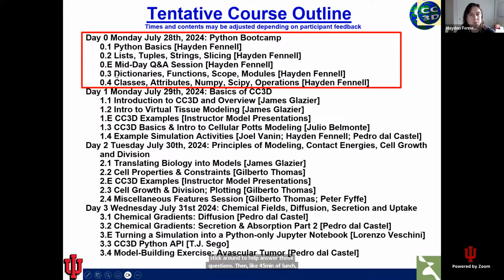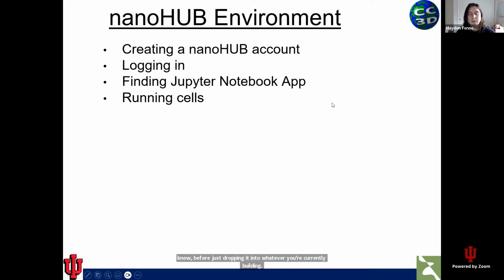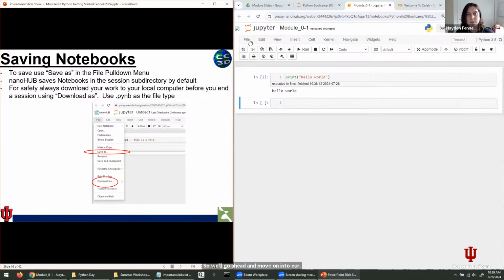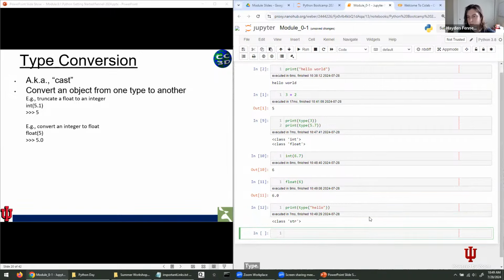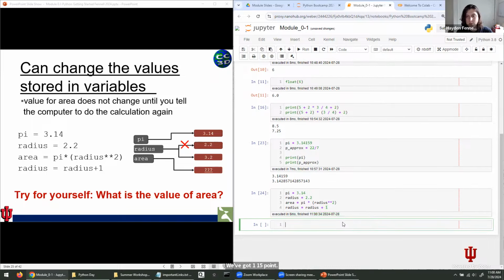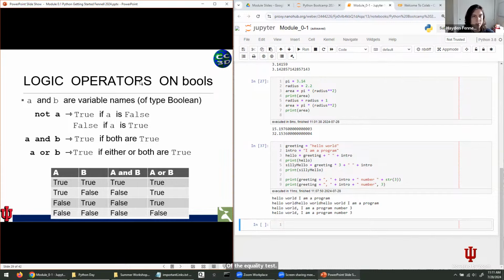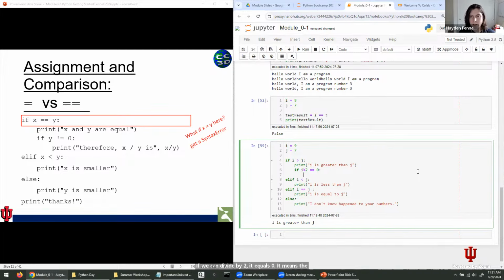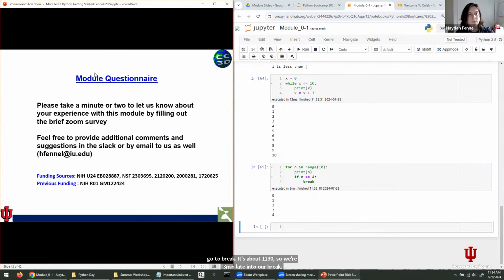CC3D WS Bootcamp 0.1: Python Basics (Fennell) Aug 28, 2024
CompuCell3D Workshop: Python Bootcamp: Module 0.1: Getting Started with Python,

This is the first video in the 2021 CompuCell3D Virtual Tissue Modeling Workshop. This is a Q&A and logistics session before the pre-workshop Python boot camp tutorial sessions.

*Contents*
Why Learn Python
Accessing Jupyter through nanoHUB
Using notebooks cells
Data types
Expressions and operators
Variables
The print command
Comparison operators
Control flow and branching
Exercise: Determine if number is even or odd
Loops
Exercise: Calculate the sum of a number
The break statement
Comparing loop types